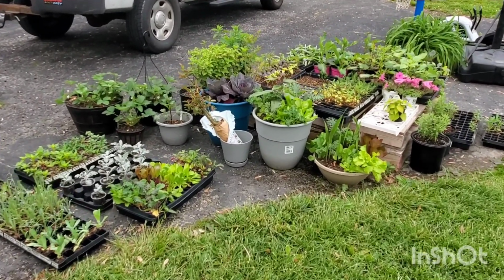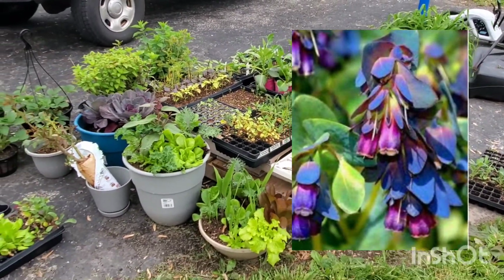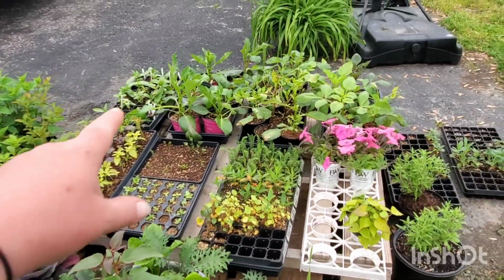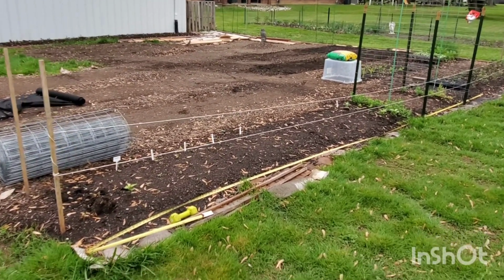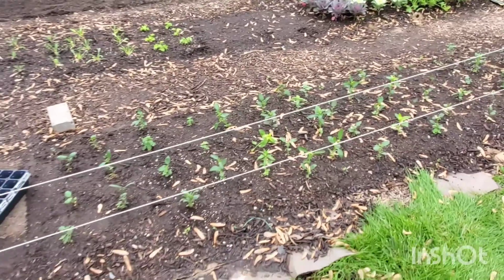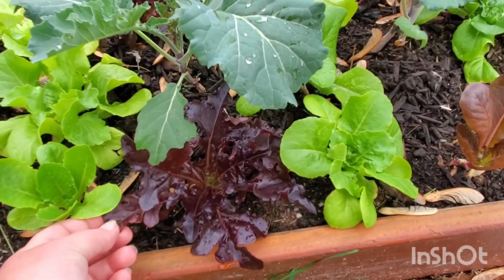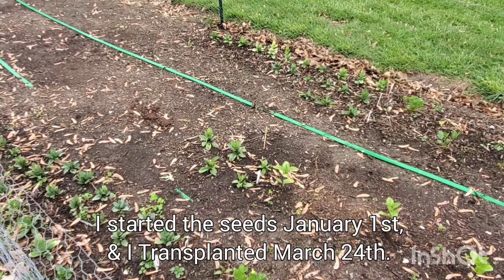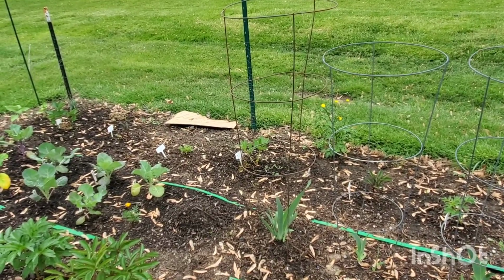April CUTFLOWER & VEGETABLE Garden Tour | Floret DAHLIAS Update & Seedling Update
In today's video I'm going to give you an update on my Cutflower garden & my raised bed Vegetable garden, & a seedling tour!

Grow lights I use:

Fertilizer I use for my SEEDLINGS:

Fertilizer I use in the garden:

Starter Fertilizer I use when Planting:

Some of my favorite products to use are:

Jiffy's Seed Starting Mix
Sta-green Vermiculite
Sta-green Perlite
Jobe's Organics Vegetable & Tomato Food
Jobe's Organics Blood Meal
Jobe's Organics Bone Meal
Espoma Blood Meal
Espoma Bone Meal
Espoma Plant-tone, Garden-tone, Bio, Bulb-tone, etc.
Alaska Liquid Fish Fertilizer
Neptune's Harvest Fish & Seaweed Fertilizer